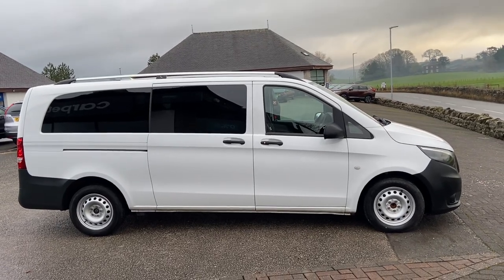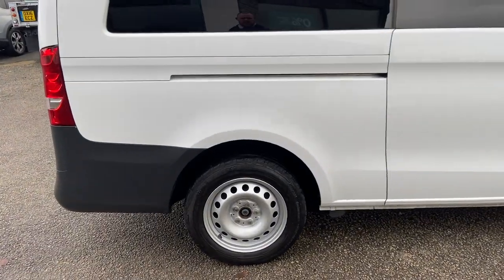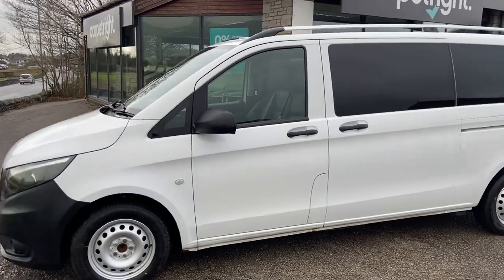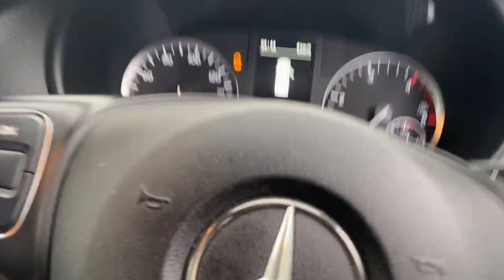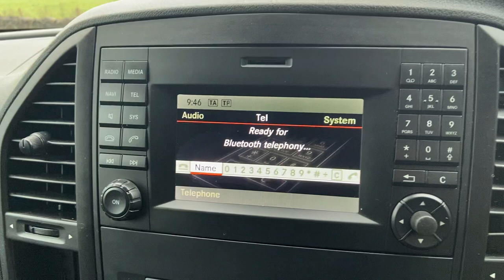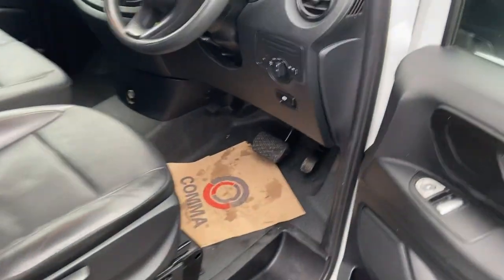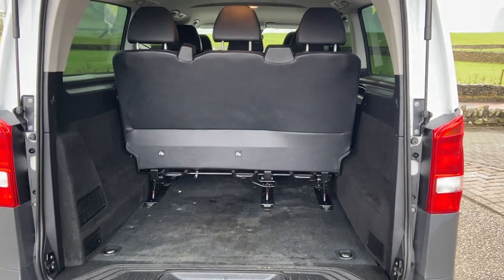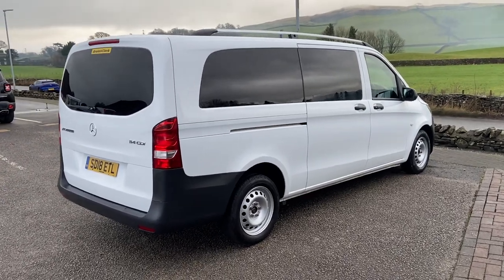Mercedes-Benz Vito 2018 114 CDI Tourer Auto 9 Seater | Kendal Automart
Mercedes-Benz Vito 2018 114 CDI Tourer Auto 9 Seater.

This vehicle features:
16in Steel Wheels
5.8in TFT Colour Display
ABS - Anti-Lock Braking System
ASR - Anti-Slip Regulation
ATTENTION Assist
Adaptive Brake Lamps
Adaptive ESP - Electronic Stability Programme
Airbag - Driver
Airbag - Front Passenger
Airbags - Thorax Sidebags for Driver and Passenger
Airbags - Window
Audio 15
Aux-in Socket
BAS - Brake Assist
Battery - Uprated to 95Ah
Bluetooth Connectivity - Audio Streaming
Bluetooth Interface for Hands-Free Telephone
Cleaning Fluid Level Warning Light
Crosswind Assist
Daytime Running Lights
Door Mirrors - Electrically Adjustable and Heated
Doors - Twin Sliding Side - Glazed
Drivers Seat - Height-Adjustable
EBV - Electronic Brakeforce Distribution
Electric Parking Brake
Electric Windows - Front
Gear Shift Trimmed in Leather
Handle for Entrance
+ MORE!

Part of Cox Motor Group, Kendal Automart is a used car dealership based in Kendal. Come down and visit us at Kendal Automart: Kendal Automart, Queen Katherine's Avenue, Kendal, Cumbria, LA9 6DU